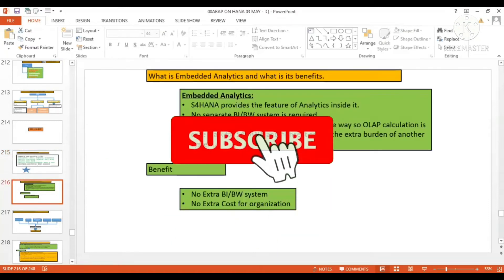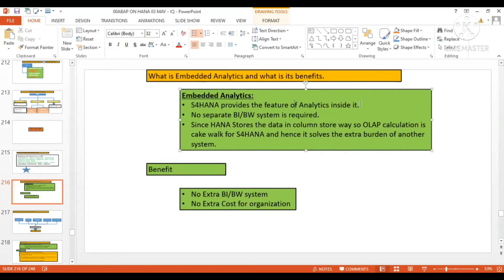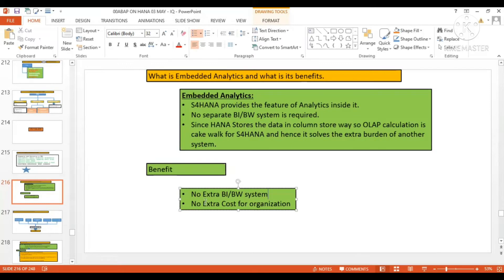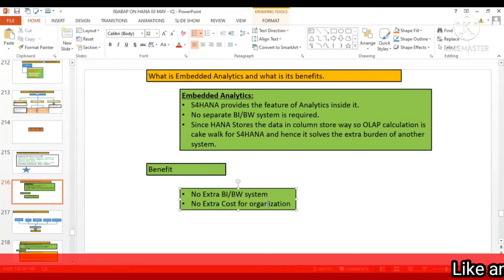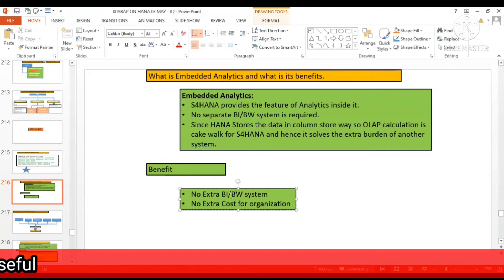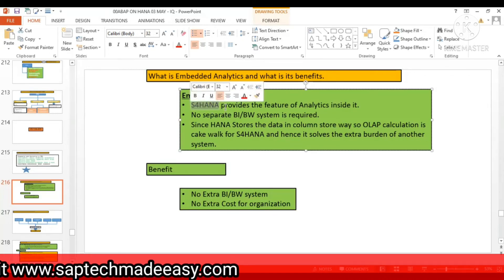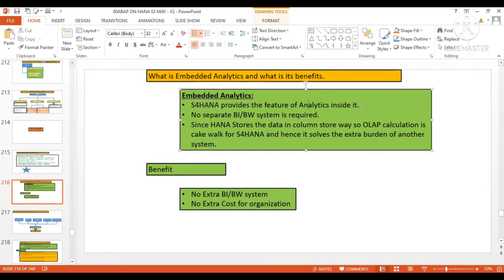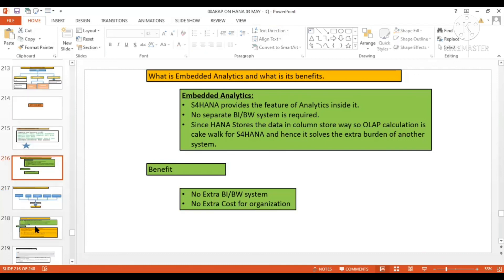Embedded Analytics and its benefits